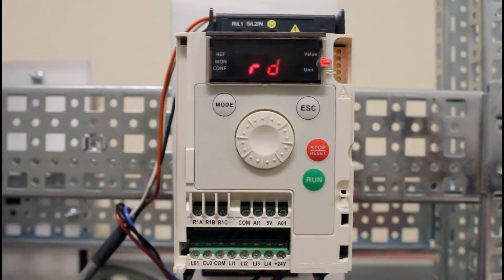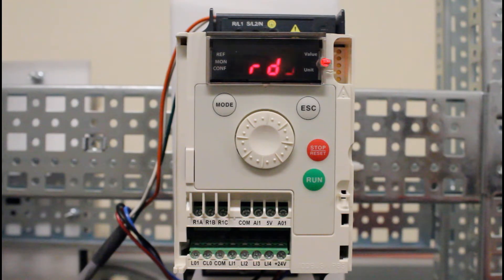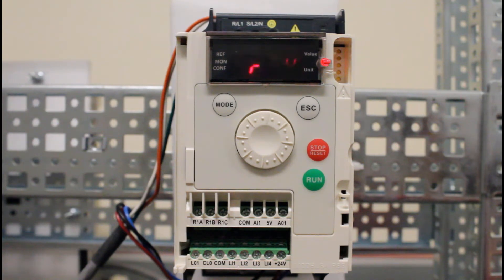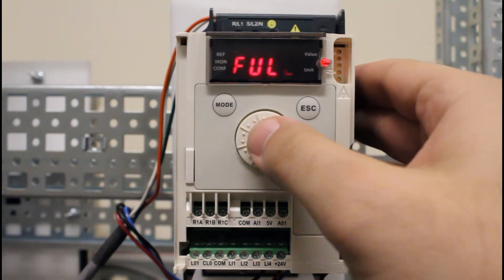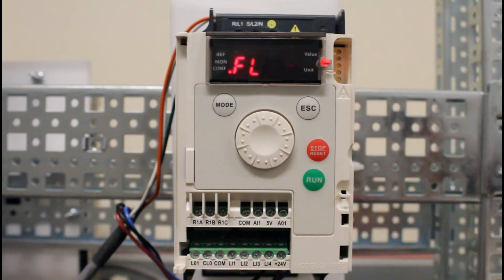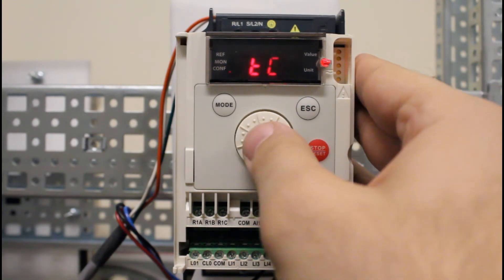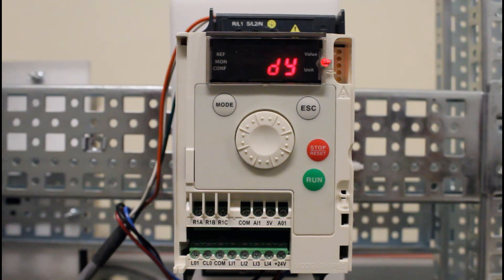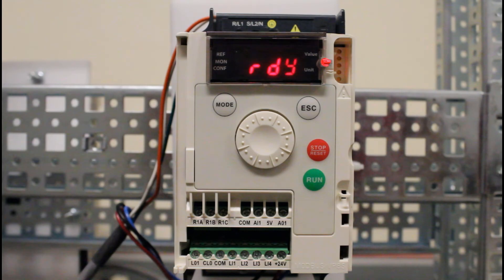Activating the Automatic Restart Function on an ATV12 Drive | Schneider Electric Support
Process for activating the automatic restart function on the ATV12 drive. The drive can be configured to automatically restart if certain conditions are met.